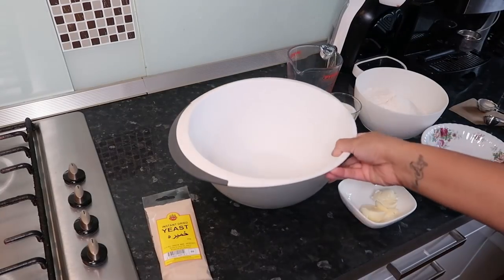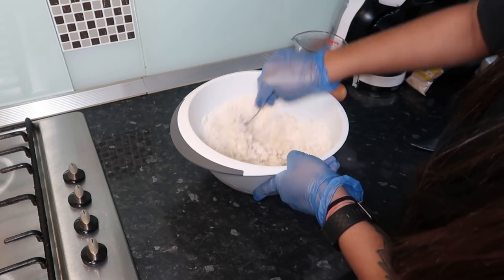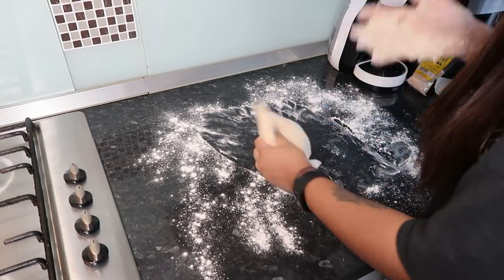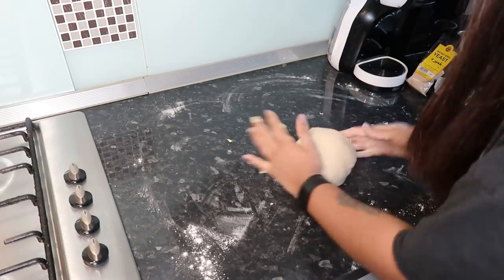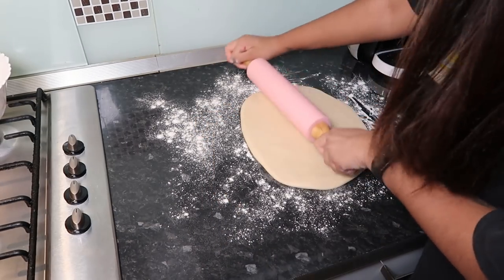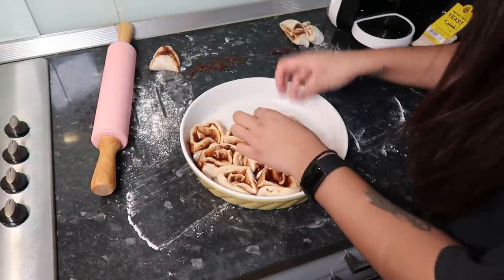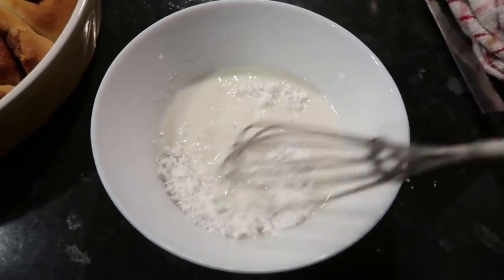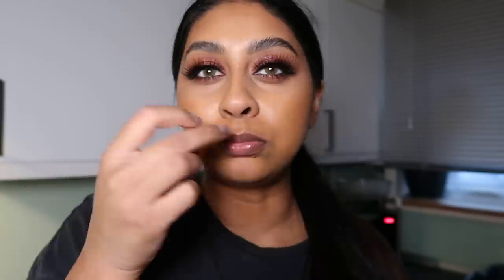I TRIED MAKING CINNAMON ROLLS FROM SCRATCH! EASY RECIPE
INGREDIENTS:
Rolls
2 and 3/4 cups (345g) all-purpose flour (spoon & leveled)
1/4 cup (50g) granulated sugar
1/2 teaspoon salt
2 and 1/4 teaspoons Red Star Platinum Yeast or any instant yeast (1 packet)
1/2 cup (120ml) whole milk
1/4 cup (60ml) water
3 Tablespoons unsalted butter
1 large egg

Filling
3 Tablespoons (45g) unsalted butter, softened to room temperature
1 Tablespoon ground cinnamon
1/4 cup (50g) granulated sugar or packed light or dark brown sugar

Icing
1 cup (120g) confectioners’ sugar
1/2 teaspoon pure vanilla extract
2–3 Tablespoons (30-45ml) strong brewed coffee or milk